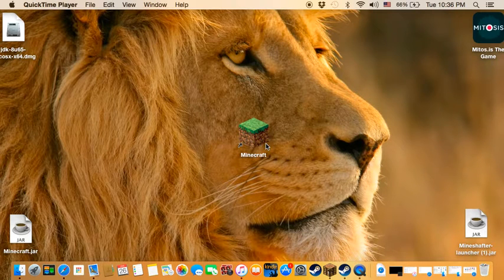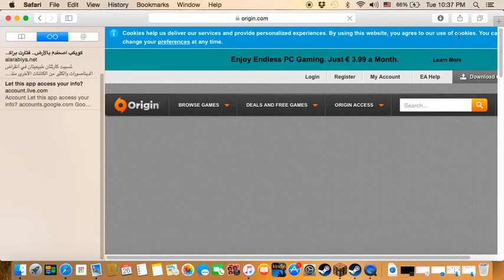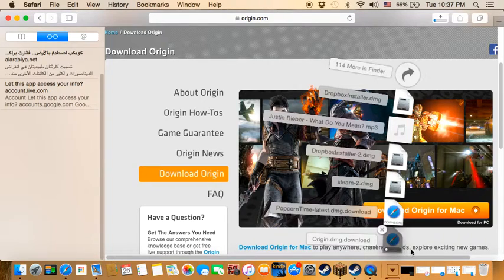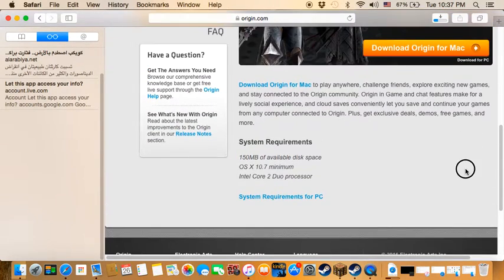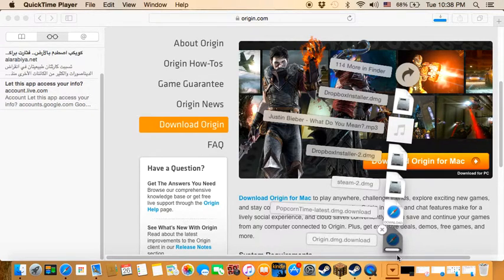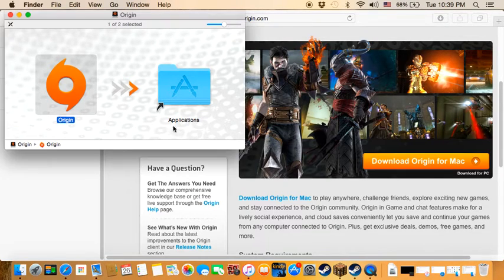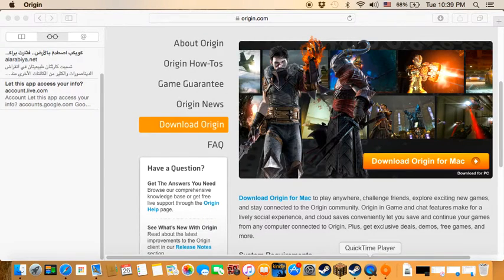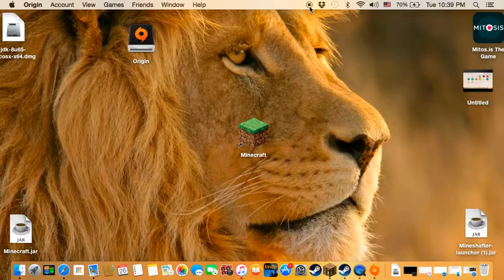How to download Origin for MAC OS x APS 7